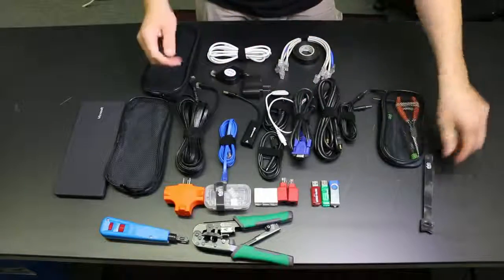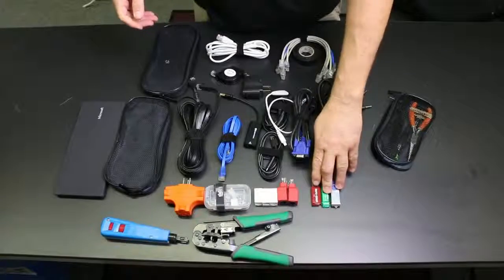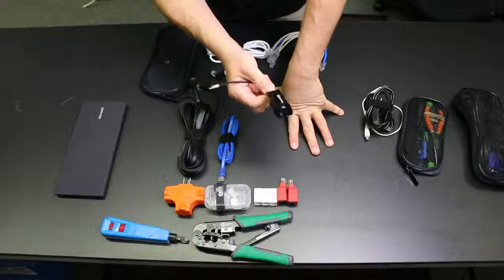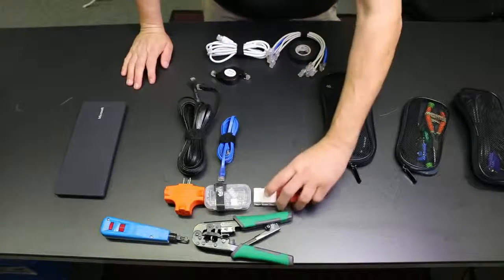My On Site Tech Tool Bag contents and network cables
Monoprice 20-Feet 30AWG Cat5e 350MHz UTP Flat Ethernet Bare Copper Network Cable, Black (109552)

USB to Ethernet Adapter by Cable Matters

EGOGO Microfiber Cloth Hook and Loop Fastening Velcro Cable Ties